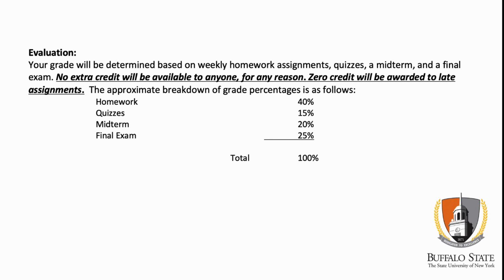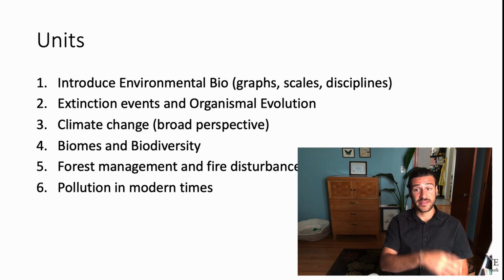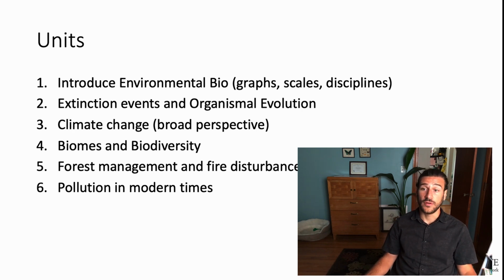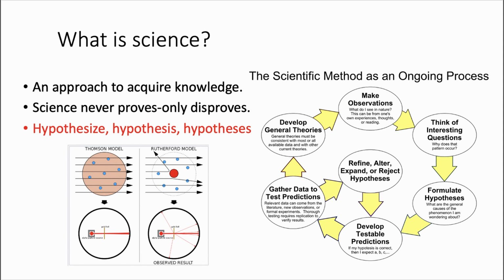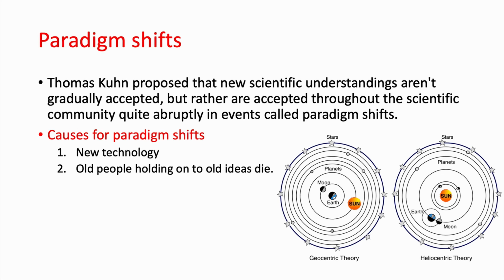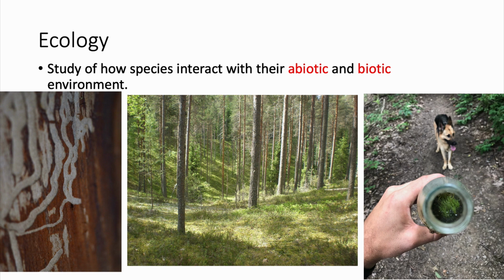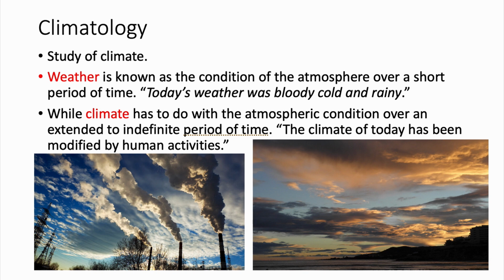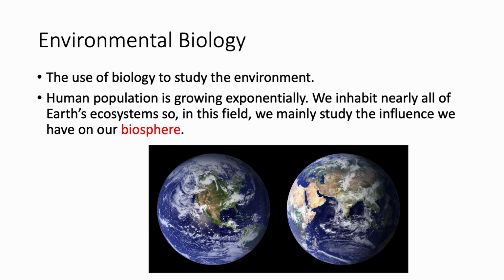Bio 104 lecture 1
In today's lecture, I'm introducing myself as well as the course you are taking this semester, Bio 104. Environmental biology is an awesome discipline of science that is made up of other scientific sub-disciplines. I will go over the syllabus, learning expectations and weekly work load. Then, I will talk about how science helps us better understand the natural world. After, I'll describe paradigm shifts and how new discoveries aren't gradually accepted over time. Lastly, you will learn about the major underlying themes of this course.